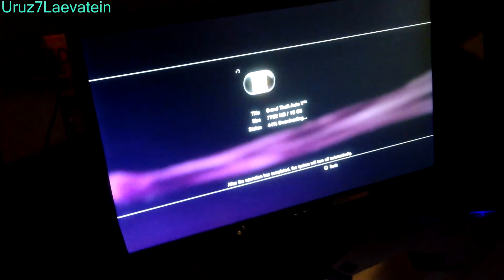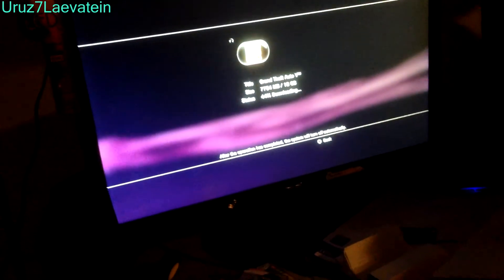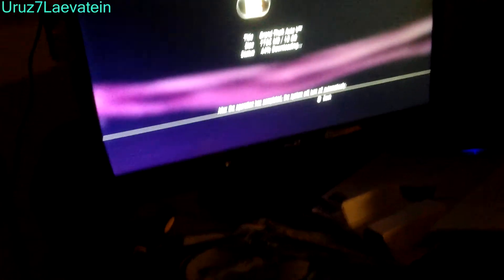Instead of a Wiik U I bought...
A Brand New SSD in a PS3 brings speed, life and performance into the system.

Cat6 Ethernet for definitive PSN gaming experience:

:3